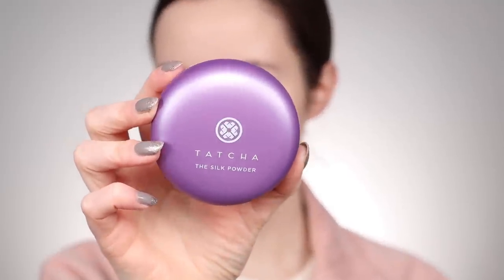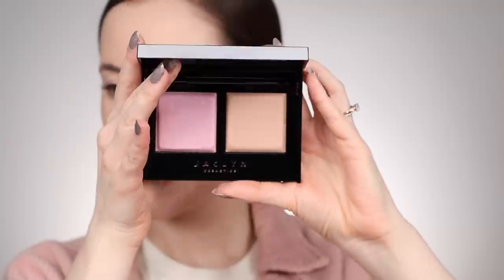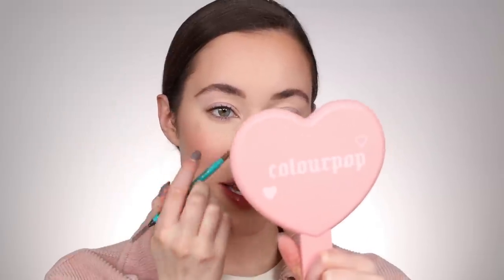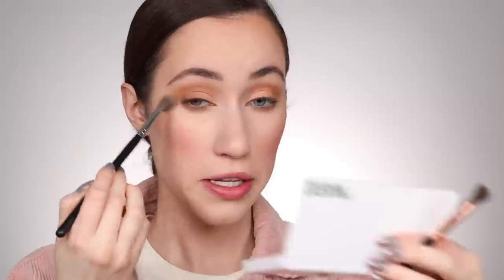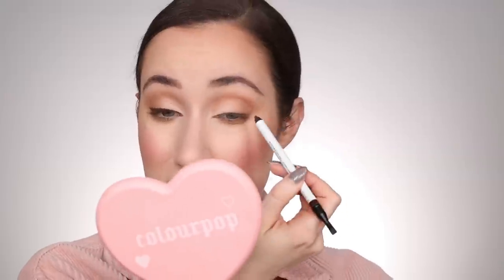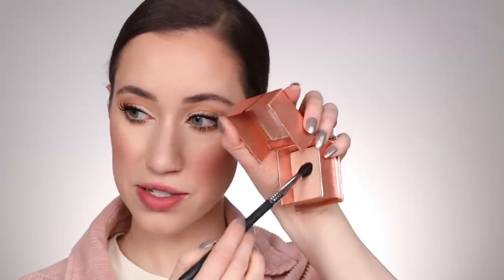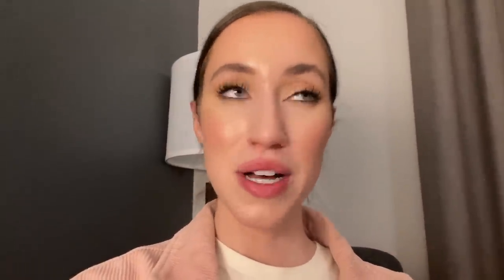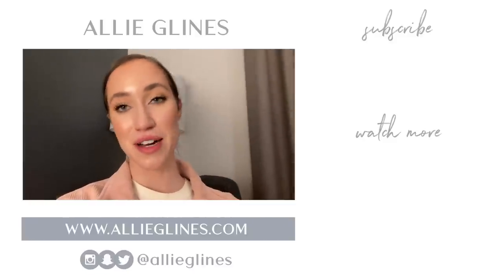I can't wait any longer to try this makeup 🙈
Hi friends! I couldn’t wait any longer to try out some of these new products!! I’ve been dying to try out the new Tatcha Powder, Jaclyn Blush & Bronzer Duo’s, Makeup by Mario palettes, and more!! I definitely was shocked at my opinion after testing these out. I hope you all enjoy this video!! Let me know if you’ve tried any of these products & how they worked for you in the comments below!! I love you all so much & hope you have a wonderful day!! xoxo

VIDEOS MENTIONED

PRODUCTS MENTIONED